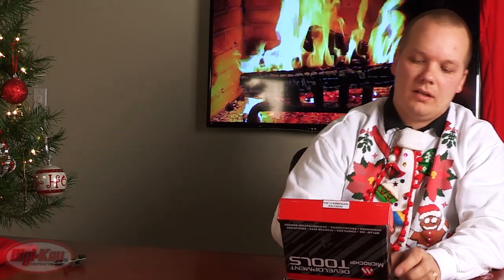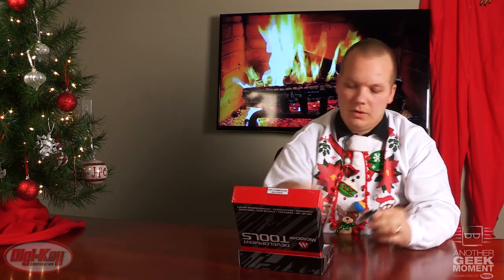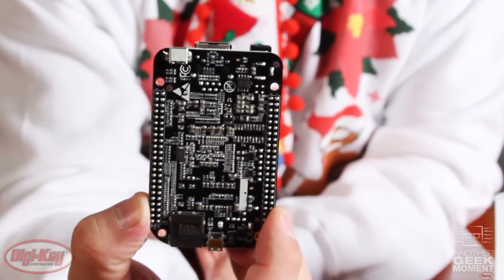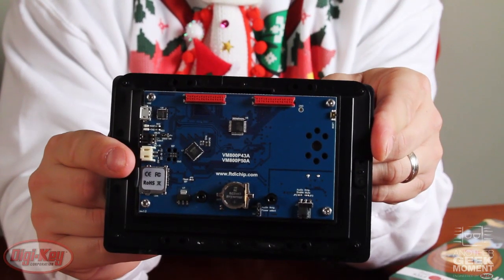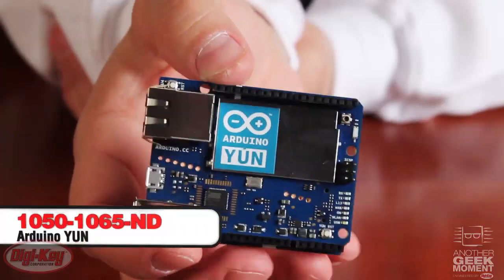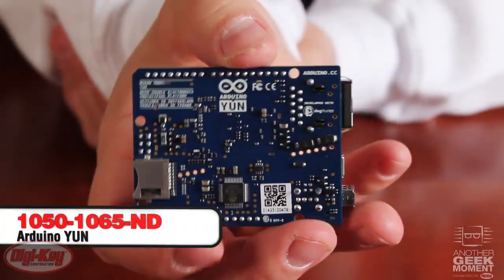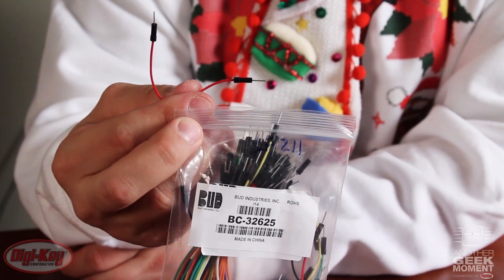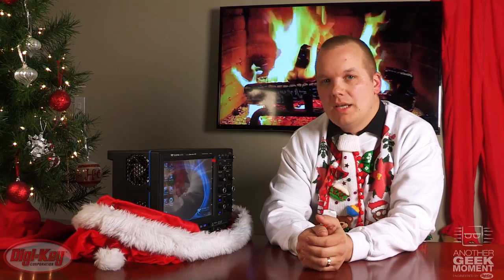Top 7 items for your geek's stocking this Christmas - Another Geek Moment - Digi-Key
Wondering what to get your geek for Christmas? We have the ultimate buying guide to stuff his or her stocking this year!